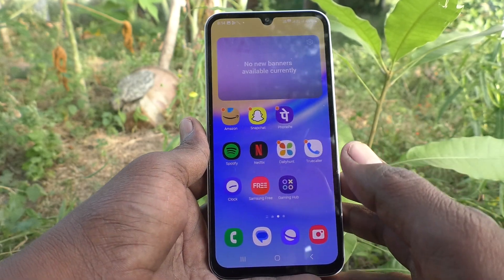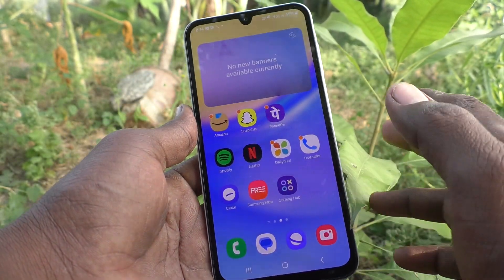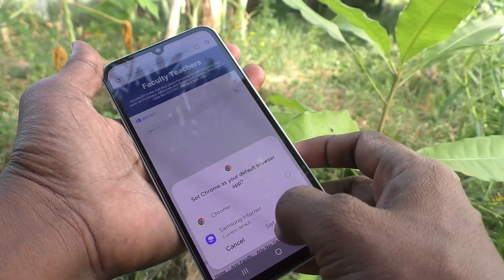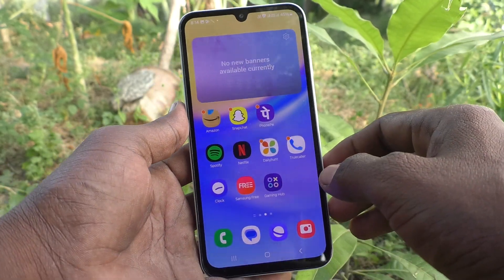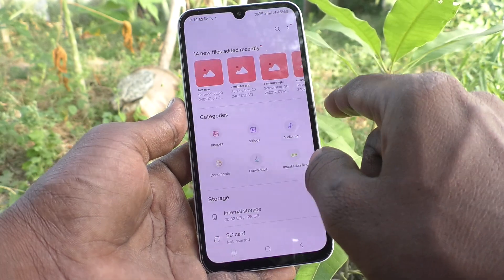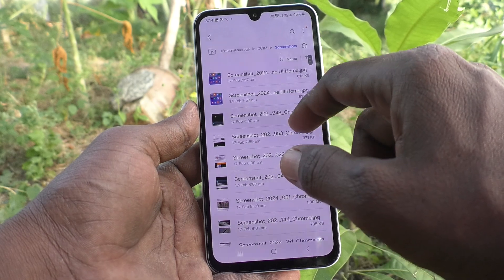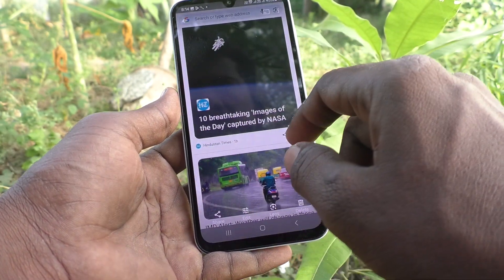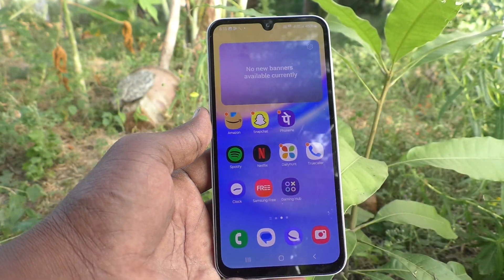How to locate screenshot in Samsung Galaxy A15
Samsung Galaxy A15 5G screenshot locate settings: Learn here how to locate screenshot in Samsung Galaxy A15 smartphone.